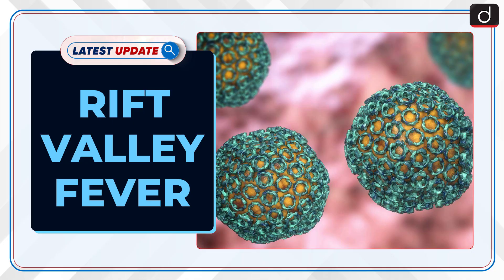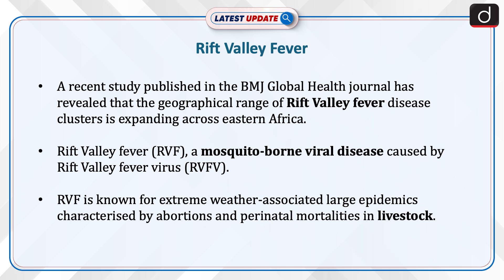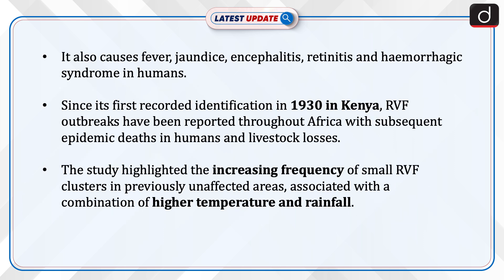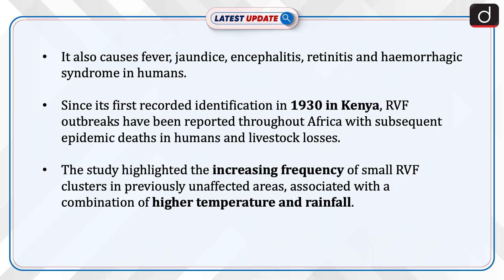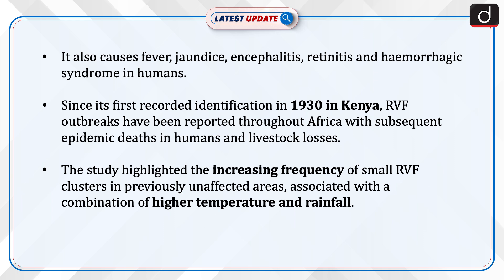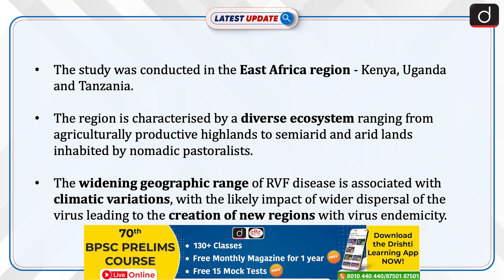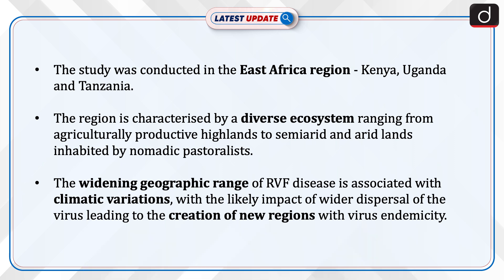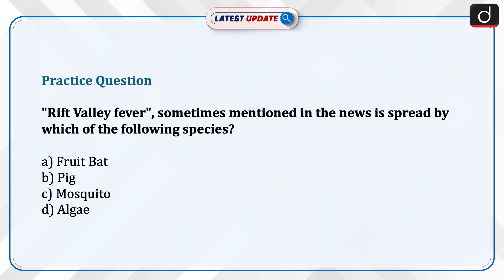Rift Valley Fever | Eastern Africa | Climate Change | Latest Update | Drishti IAS English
A recent study published in the BMJ Global Health journal has revealed that the geographical range of Rift Valley fever disease clusters is expanding across eastern Africa. Rift Valley fever (RVF), a mosquito-borne viral disease caused by Rift Valley fever virus (RVFV) The study was conducted in the East Africa region - Kenya, Uganda and Tanzania.